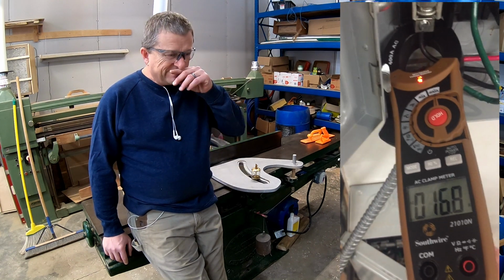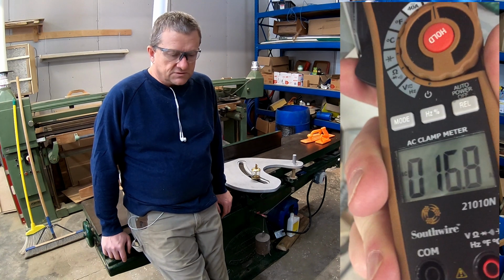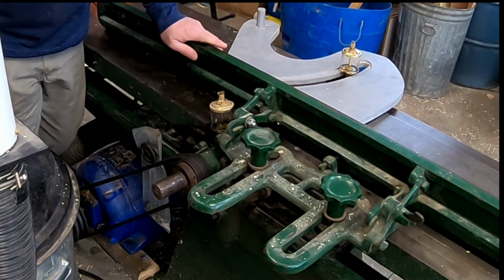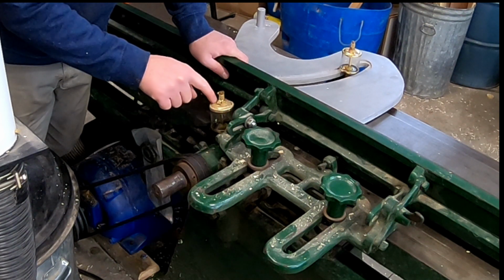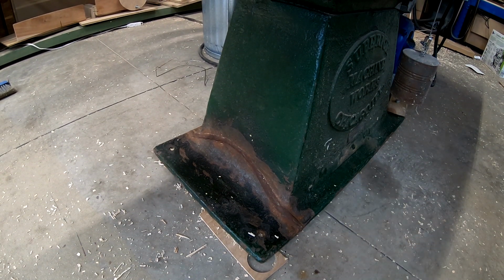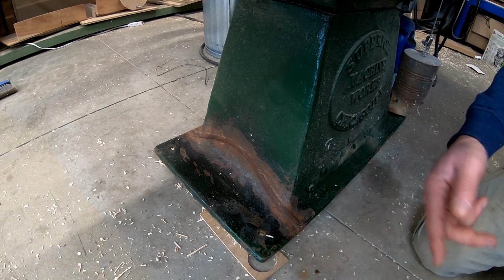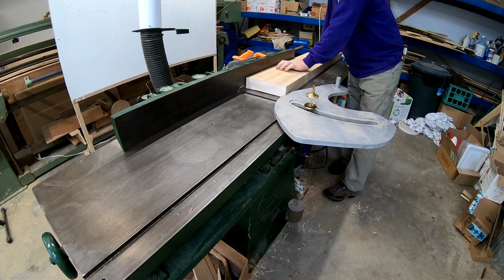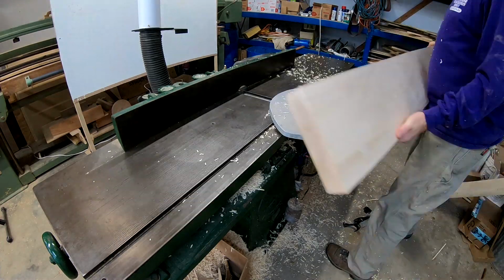90-Year-Old 12" Jointer Restoration (Part 2)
Follow up to the original 90-Year-Old craigslist jointer video. I resolve the electrical issue and talk about how the jointer is functioning.